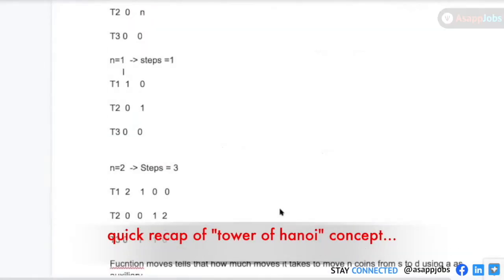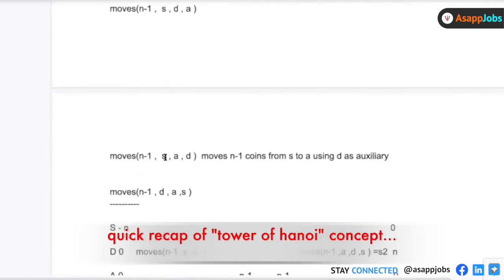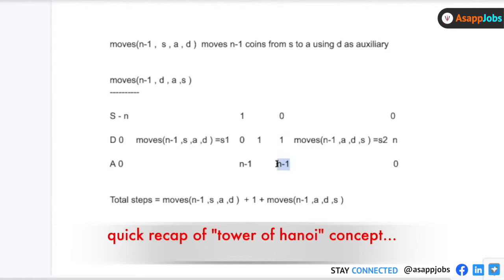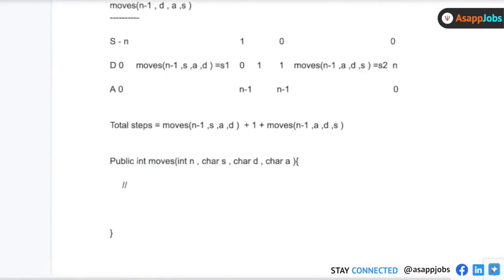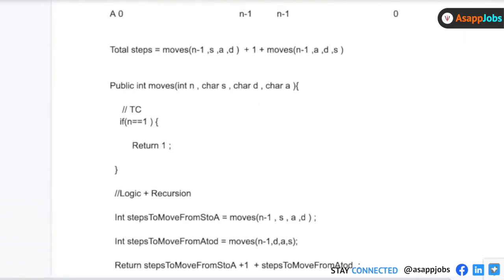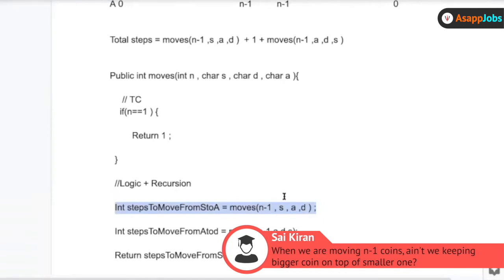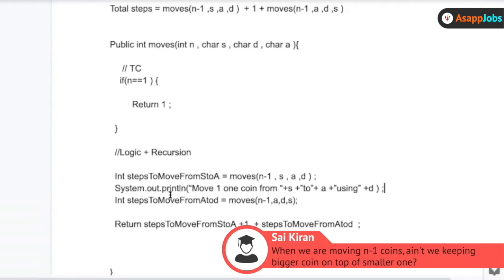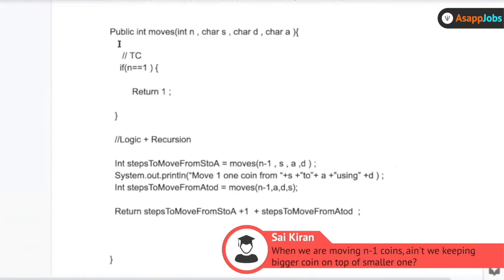#14 Recursion - How To Code Tower Of Hanoi | Data Structures Full Course 🔥🔥🔥 By Linkedin Developer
1. Quick overview of tower of hanoi solution approach
2. How to code recursively to solve tower of hanoi problem
3. Non-recursive solution to solve tower of hanoi problem
4. Tower of hanoi source code

1. Whenever a tutor/mentor will ask any questions then pause the video and comment your answer.
2. Whatever doubts you encounter during the course, please post them in the comment section.
3. Share your solution of the assignments through the comment section.
4. Like the videos, if you love the content.

Thanks,
AsappJobs Team